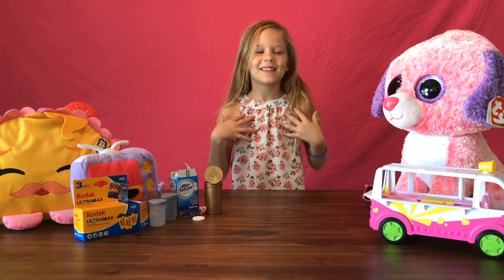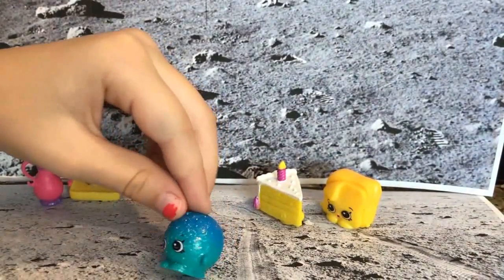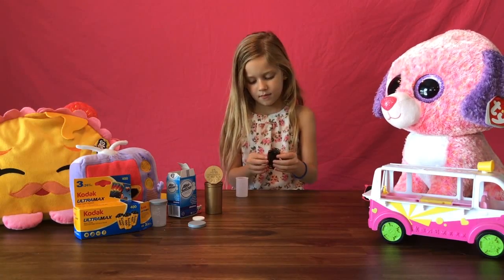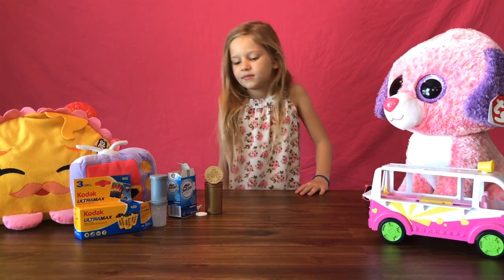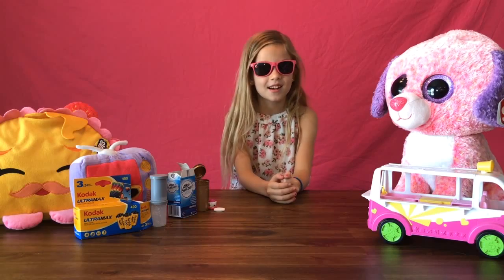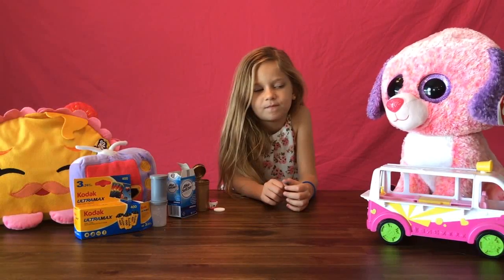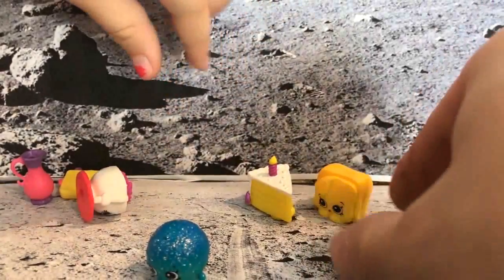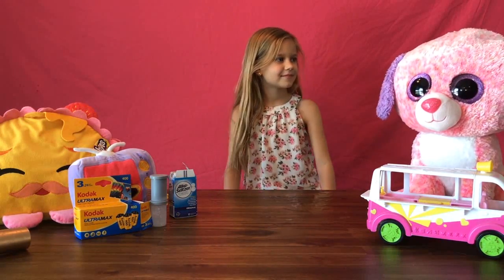DiscoverTime - Shopkins Moon Rocket Experiment!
Help Rylie and Dr. Cuddles send a shopkin to the moon by making a rocket! You will need: an old film plastic canister (or a plastic tube with a tight sealing lid), 1 teaspoon of water, and an Alka Seltzer tablet.